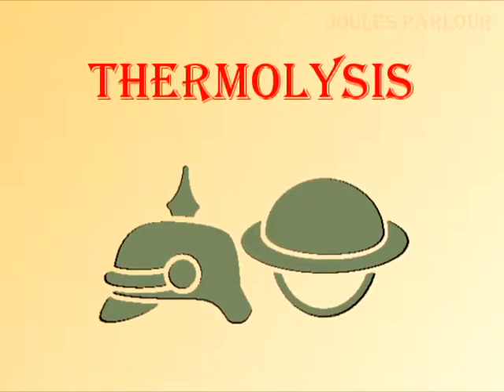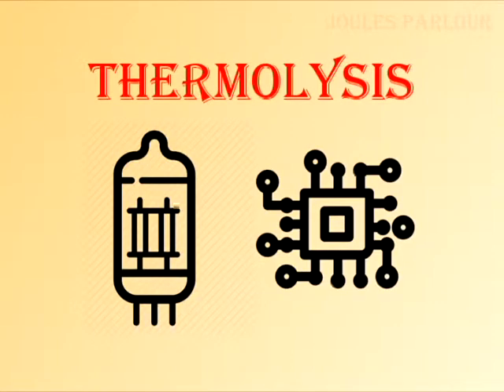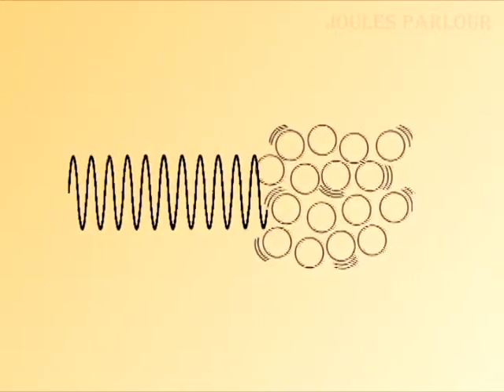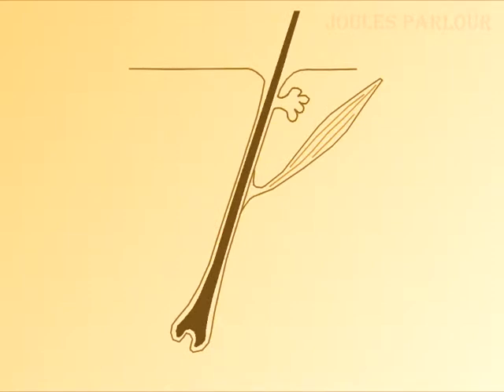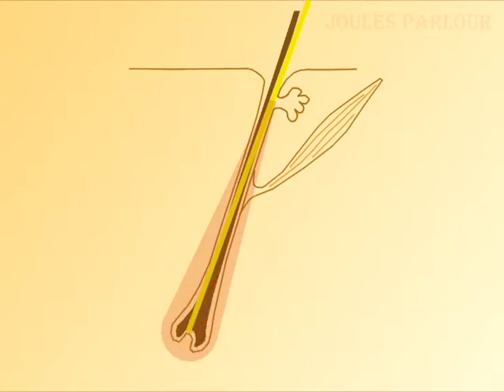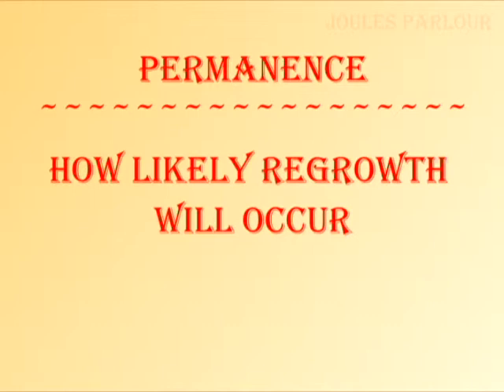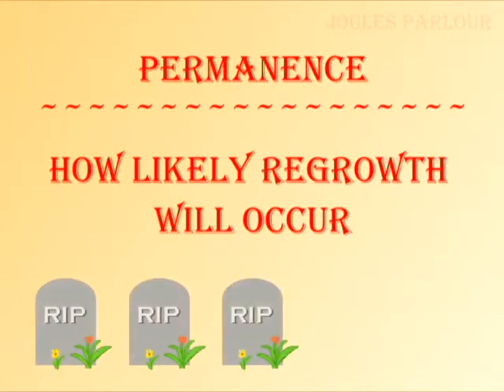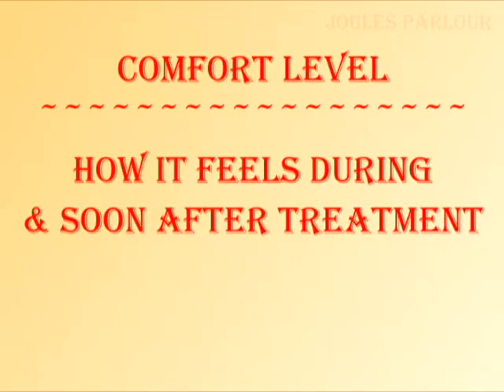Thermolysis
The second Electrology method developed.  Second in the series of electrology modalities.  We explore how and why it works and cover all the critical aspects of this mode.  How and why this method should be used.